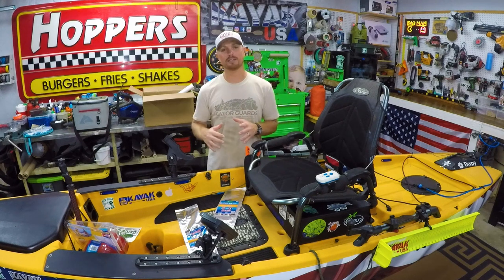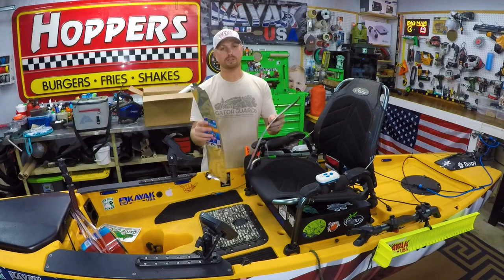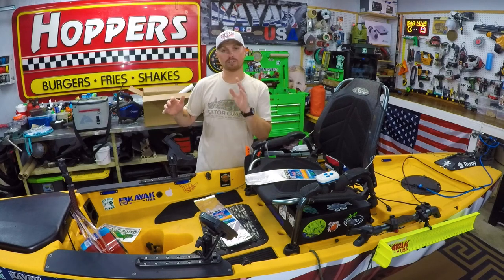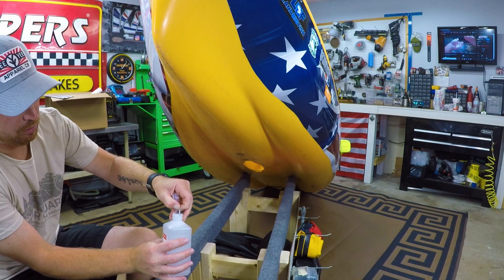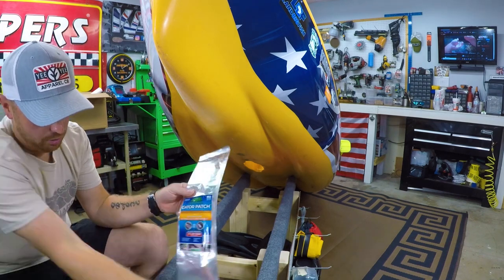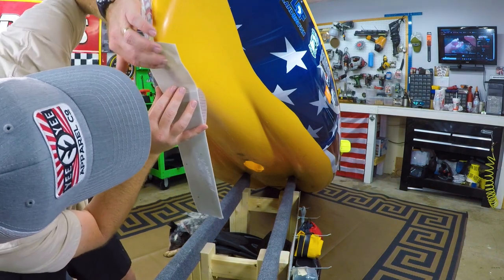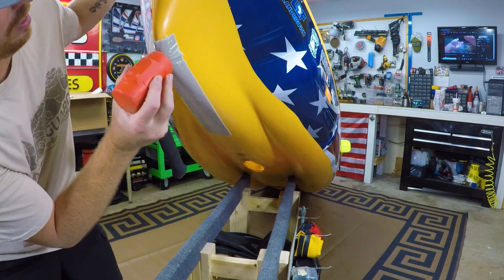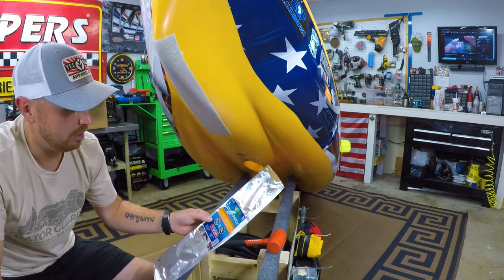Permanently Patch Holes/Cracks & Add a Keel Guard to your Kayak EASY!! DIY 2021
This is the easiest way to fix your kayak PERMANENTLY!! This will work on any kayak no matter the brand or size. Click the link below and get your today!!